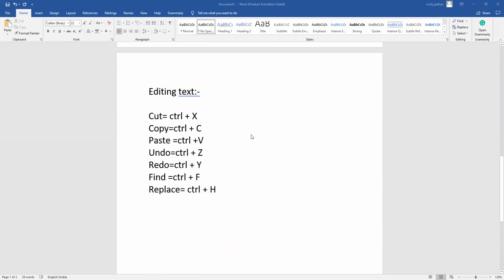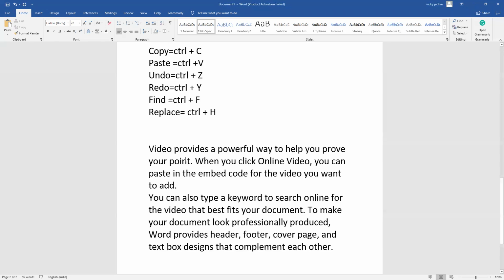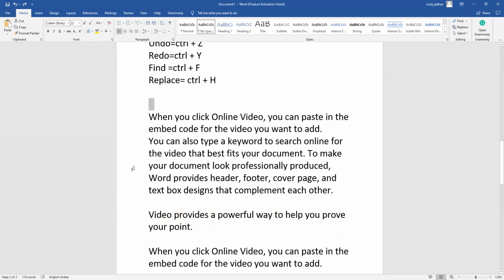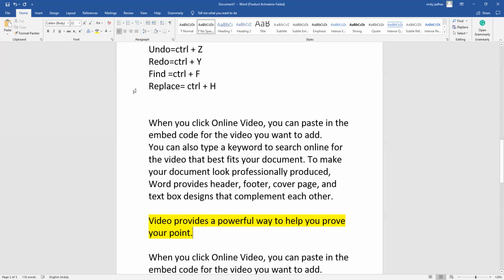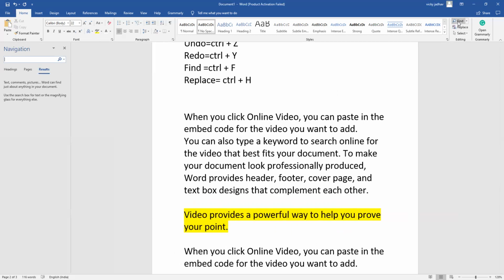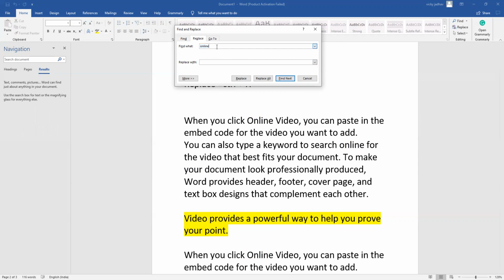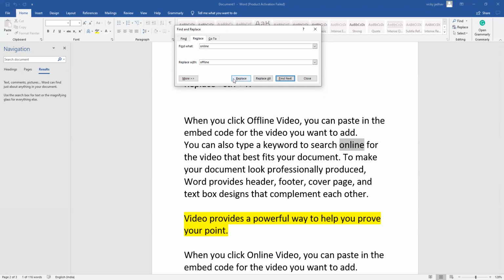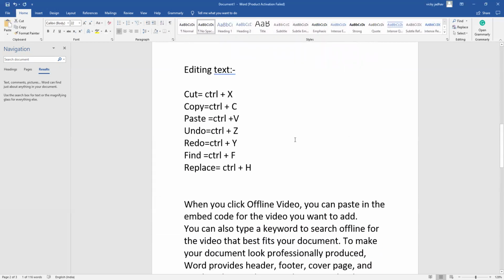Microsoft - Word | Part - 3|Code Karo Yaaro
Coders today , Techleaders tomorrow! 🌐